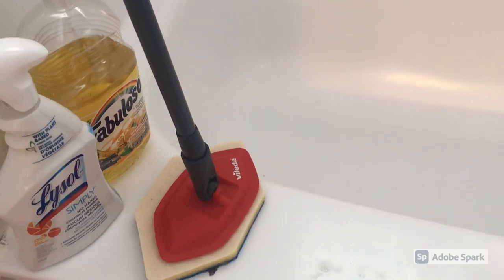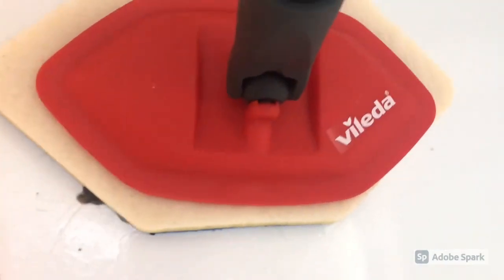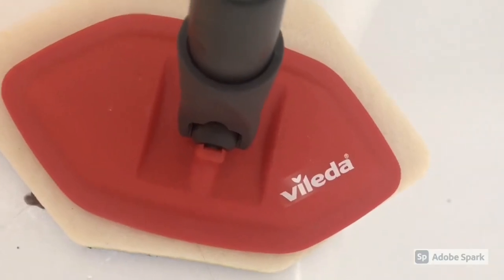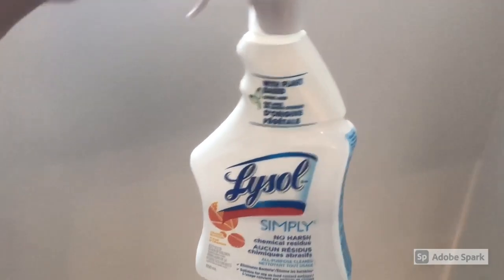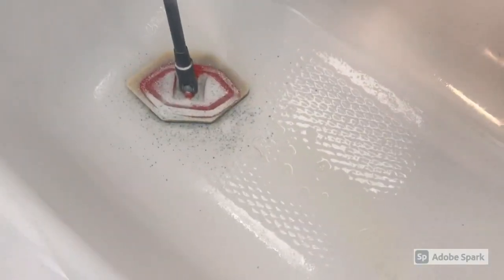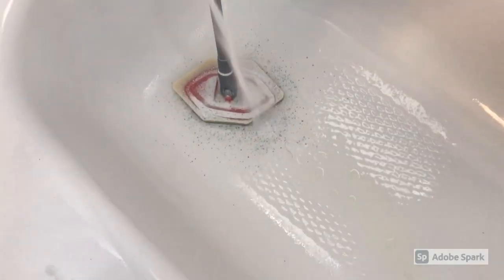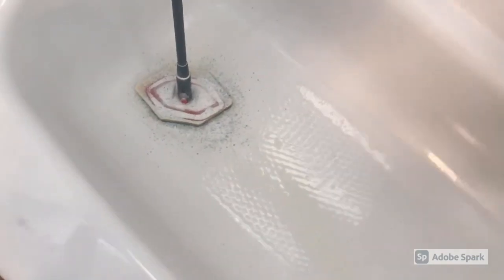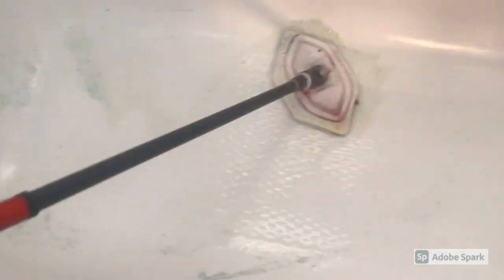Vileda bath magic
In the US the best tub and tile mop is called the Clorox tub mop. You’ll want one of these. They really do all the grunt work when cleaning your bathroom